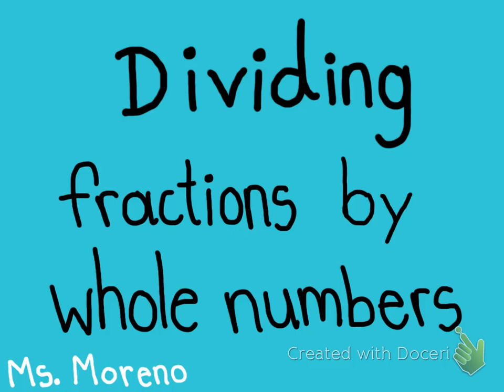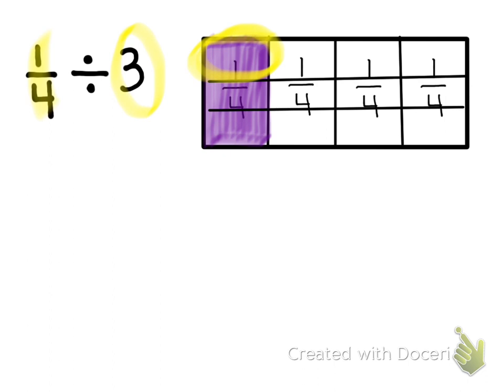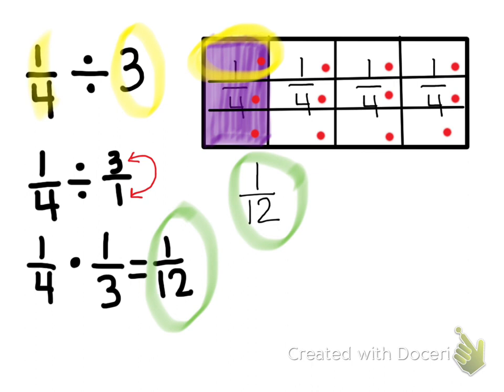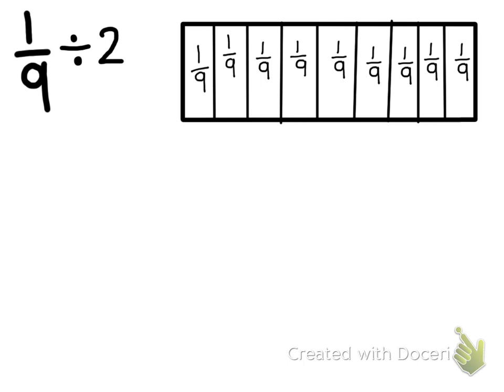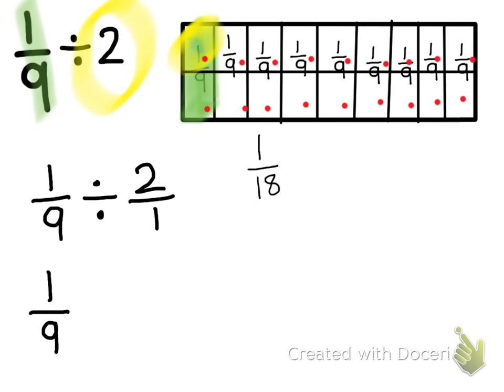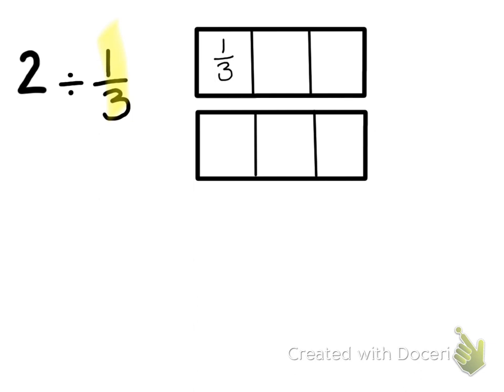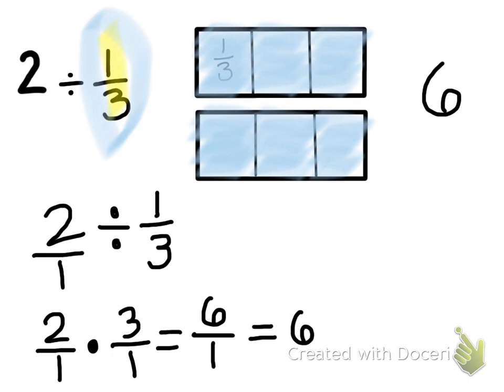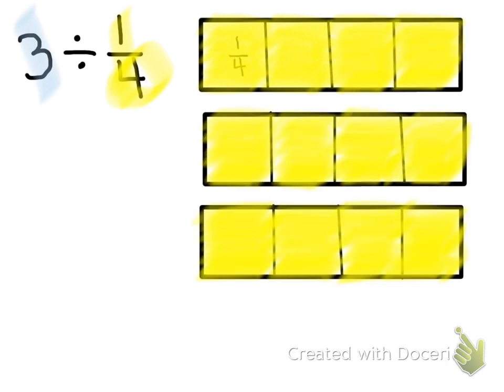Dividing Fractions by Whole Numbers